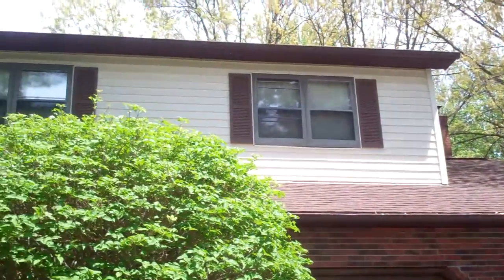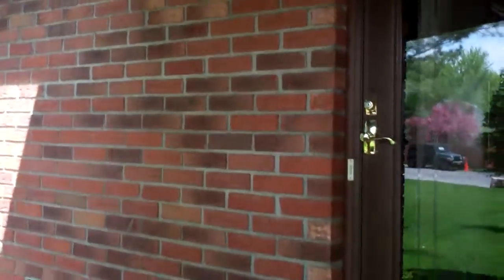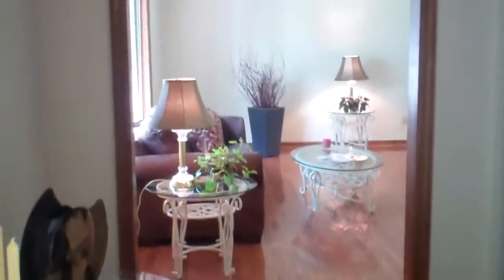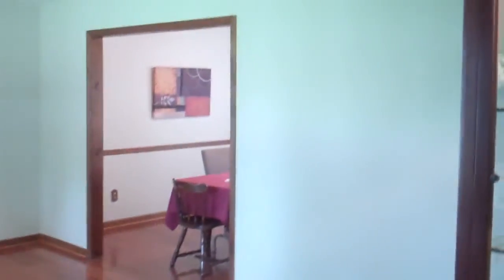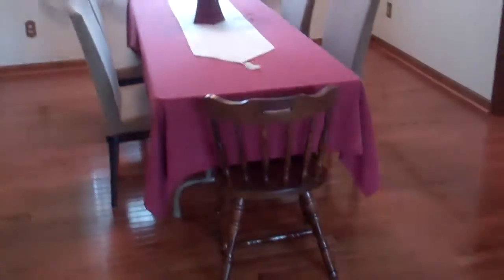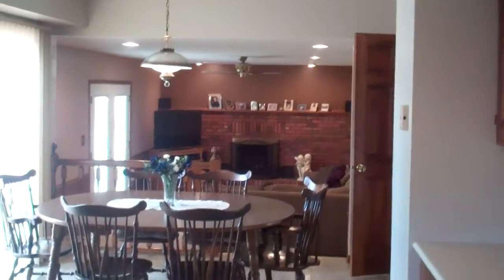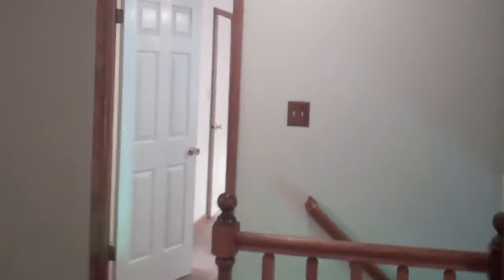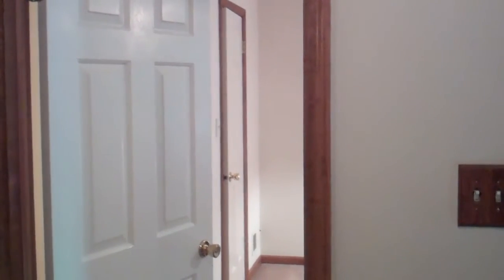7 Huntington Drive Niskayuna Home (S Col Schools) for Sale - FIELD REALTY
- 4 BR's, 2 Full/2 Half baths, a finished basement and an open kitchen/family room set up. There is new hardwoods, carpeting and kitchen flooring, a rear deck and a 2 car garage! Its an ultra friendly large track neighborhood with plenty of space to walk & bike ride! A great place to call HOME!